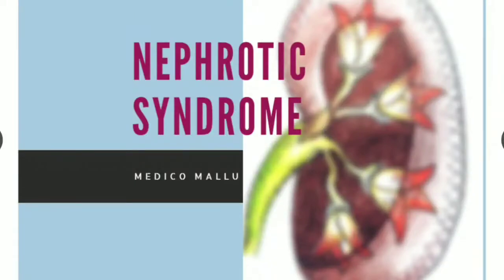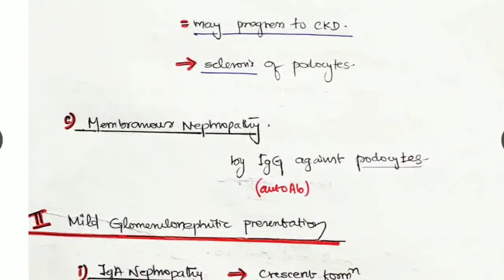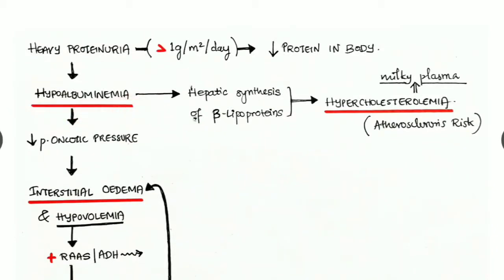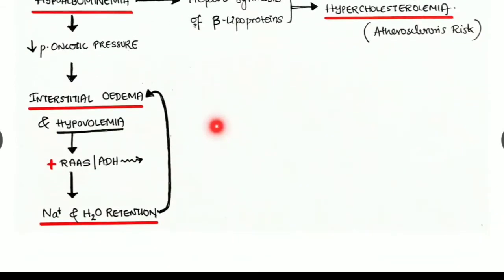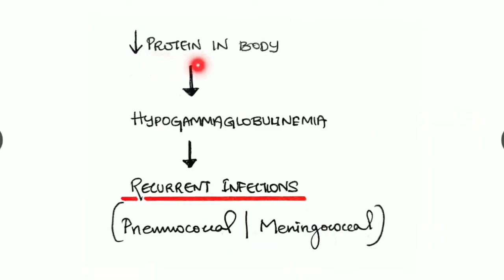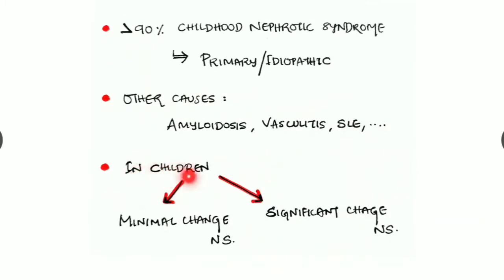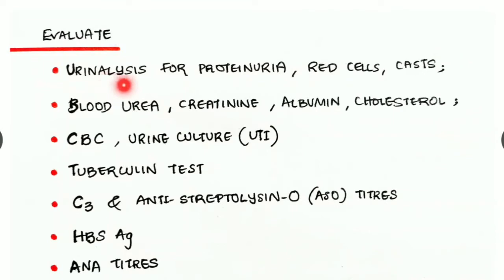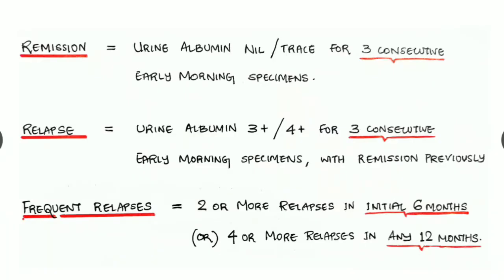Nephrotic Syndrome - Glomerular diseases | Pediatrics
Concept-based Concised Lecture and handwritten notes on Nephrotic syndrome. Discussion on its Classification, Pathophysiology, Treatment & Complications.